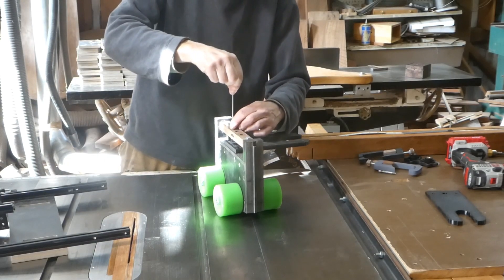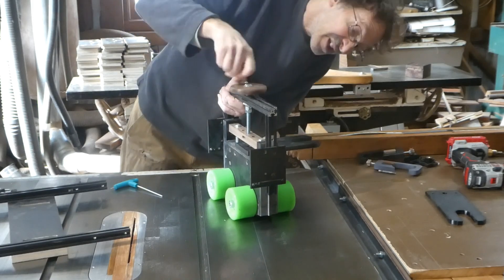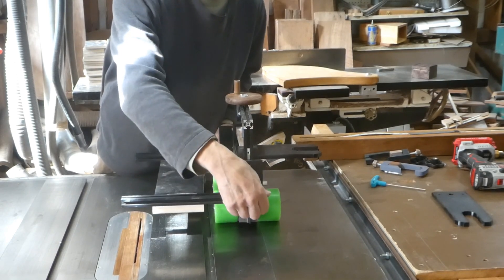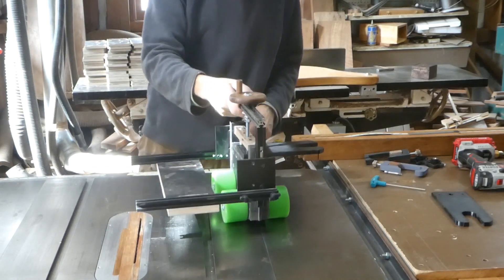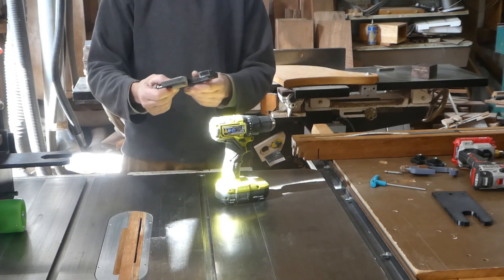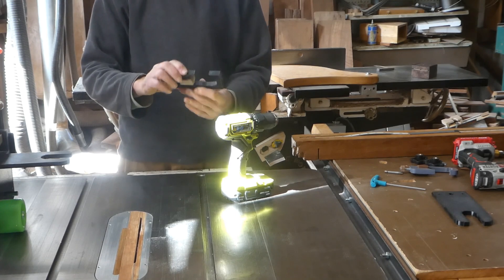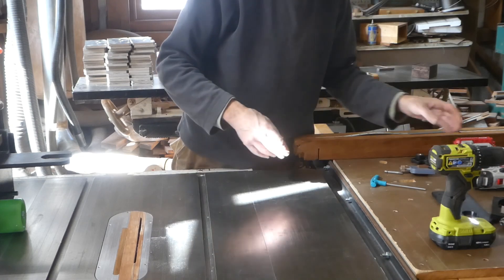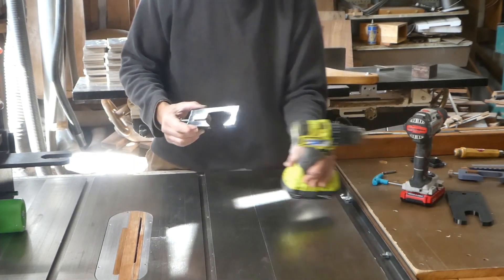drill switch and fork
Tutorial on fork installation, drill mounting and switch operation for the Little Proteus power feeder.